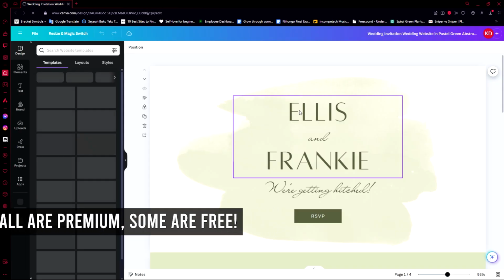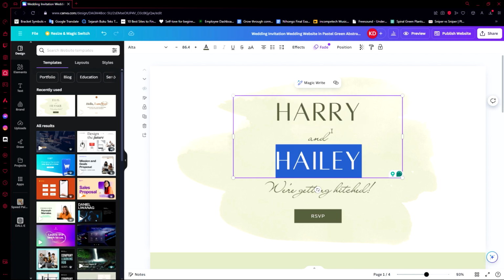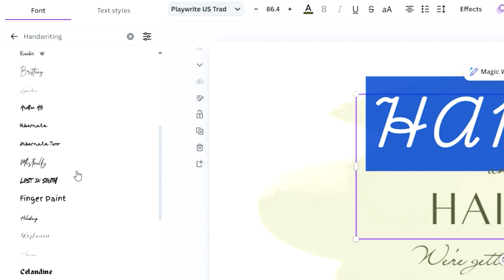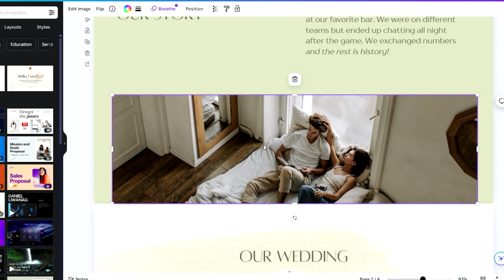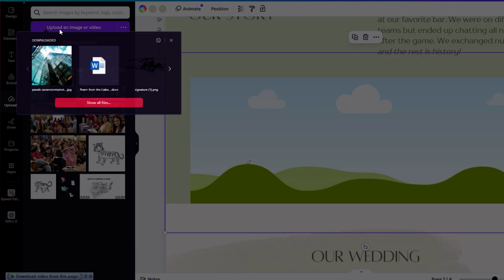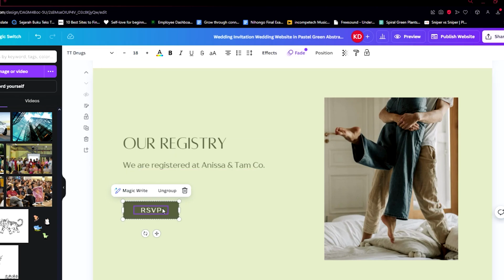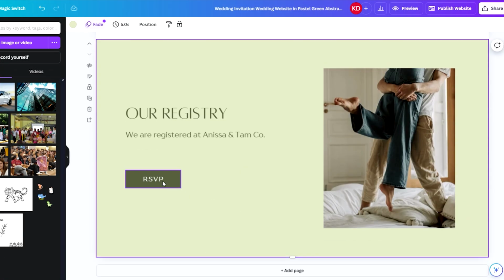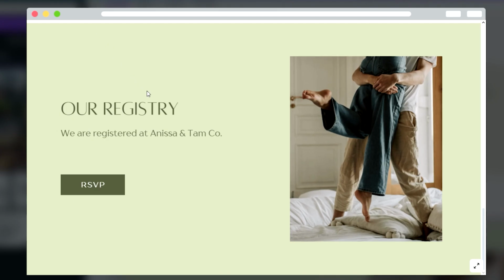How to Design a Wedding Website in Canva (2025)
Looking for a guide on how to design a wedding website in Canva? In this video, we'll guide you on how to create wedding website on Canva.